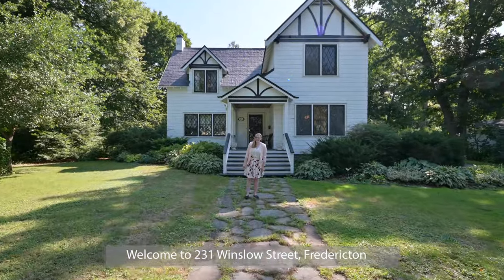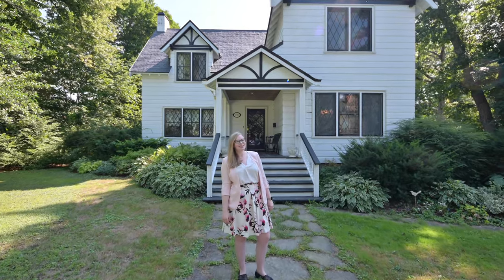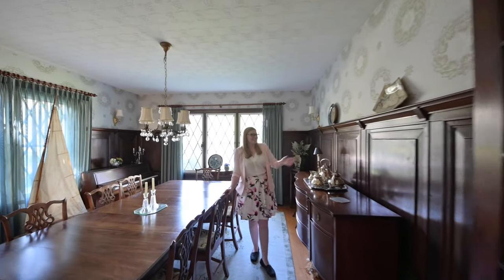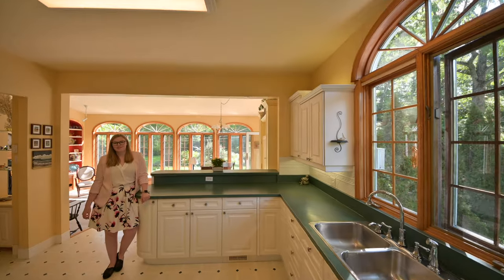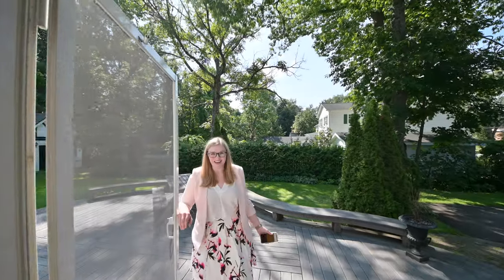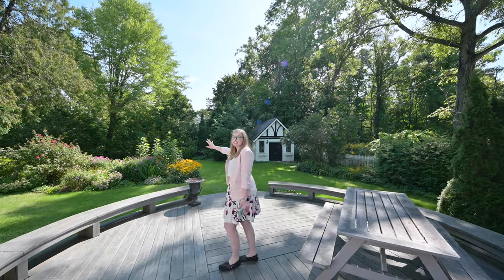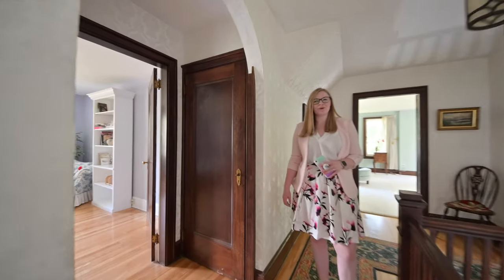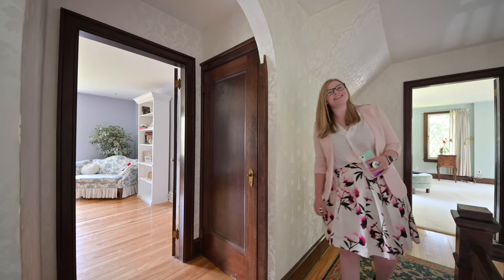Welcome to 231 Winslow - House Tour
OPEN HOUSE! Saturday, Sept 7, 11:00-1:00PM – 231 Winslow Street, Fredericton

Spectacular downtown home on the Town Plat – on the largest lot on Winslow Street! This splendid 2-storey was built in 1932 with an expansion in 1995. The architecturally designed extension added a new family room, blending history, beauty and functionality. Much of the original finish work is maintained, particularly in the formal dining room and living room, where handsome wood paneling & trim and the original fireplace amplify the home’s character. Hardwood floors lead from this area to the walk-through pantry and into the large kitchen, where there is no shortage of work and storage space. A peninsula separates the kitchen from the breakfast area, which overlooks both the drop-floor family room and the curved composite deck in the garden. The family room is the place to be, featuring windows all along the wall, built-ins, and a zero-clearance wood-stove insert. Finally, a full bathroom with washer hook-up completes this level. Upstairs, the historical style continues with handsome wood finishes. Find three good-sized bedrooms, including the massive master, plus a full bathroom boasting gorgeous updates and modern white touches. Attention to detail shows in the antique windows, some of which were sought out and added by the current owners, as well as in the landscaping and matching shed. Further features IN this spectacular home include upgraded insulation, French doors, and space for a garage (architectural plans are available). This is your opportunity to own and love a downtown Heritage home!

Listed with Rebecca Steeves Realty.Com INC, nominees Rebecca Steeves and Hannah Steeves-Carney
Listing agent: RE/MAX East Coast Elite Realty, Fredericton 452-9888
Or us a send Message